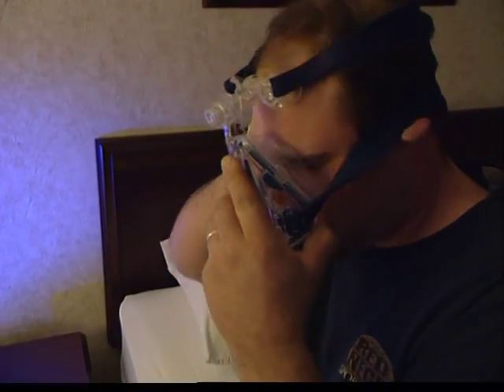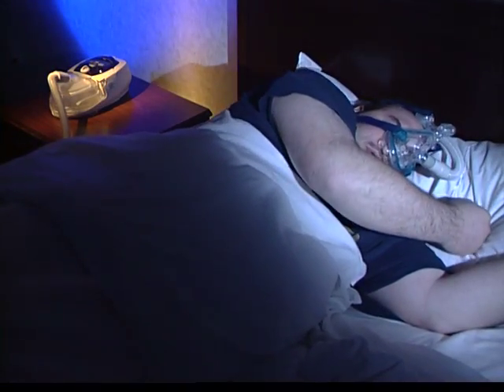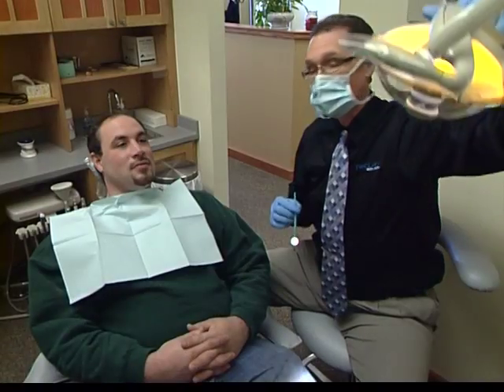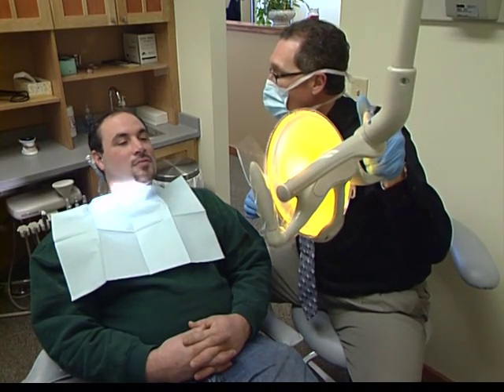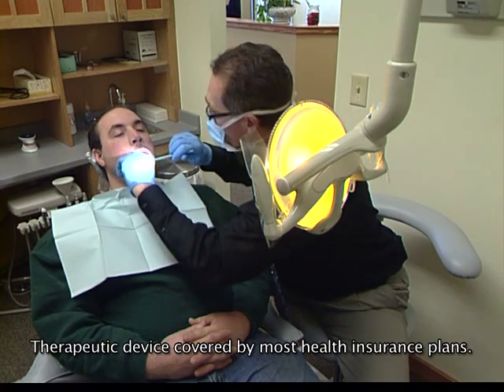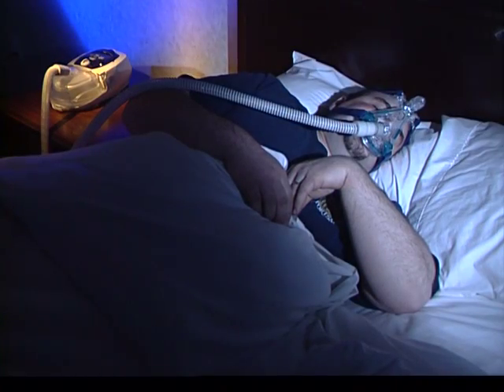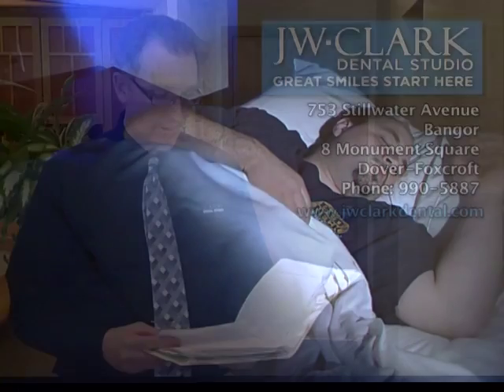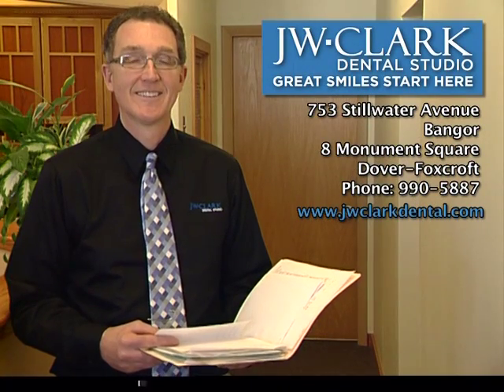JW Clark Dental Studio